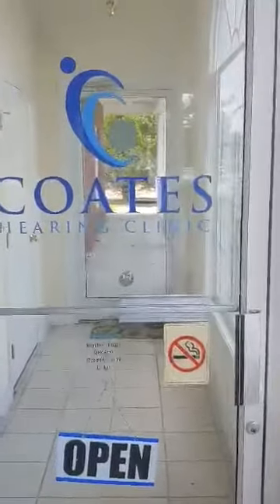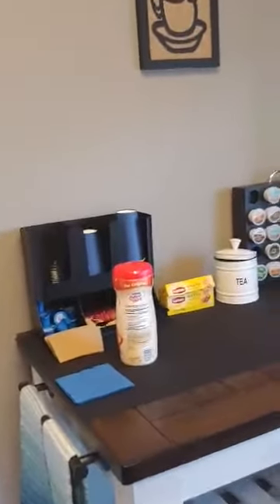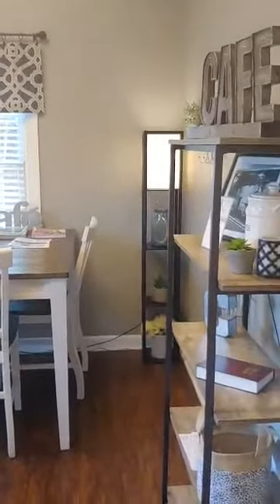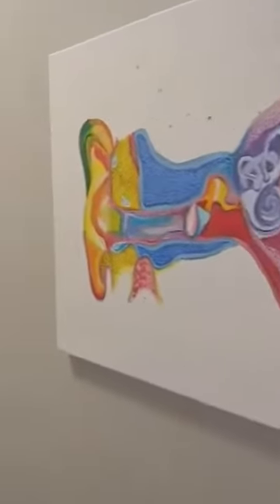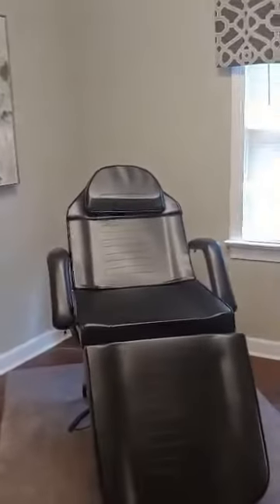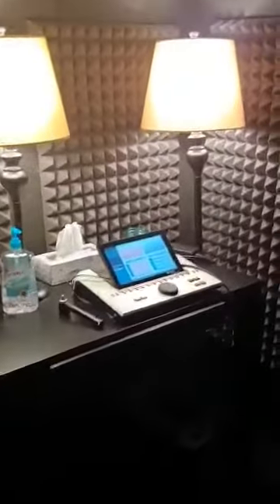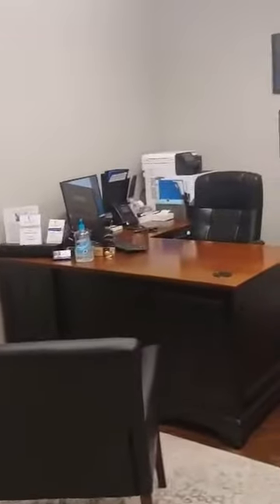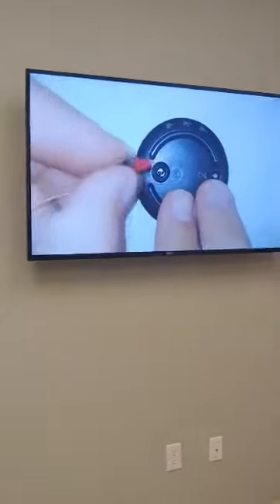Virtual Audiology Clinic Tour of Coates Hearing Clinic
Watch as we take you through each part of our beautiful office, making you feel more comfortable prior to your appointment with Dr. Coates. We work very hard to create a positive patient experience through the whole process. We are equipped with state-of-the-art testing and treatment equipment. Take a look!